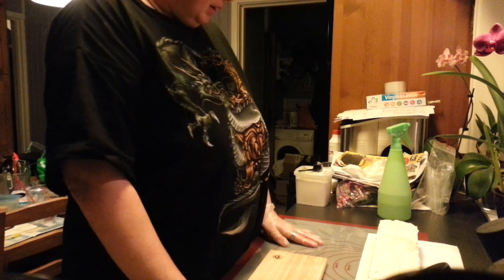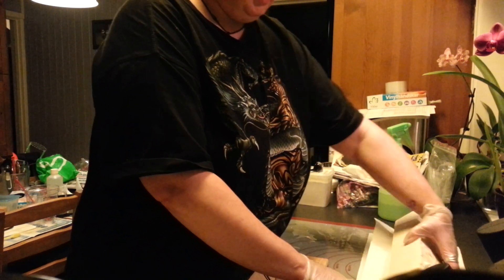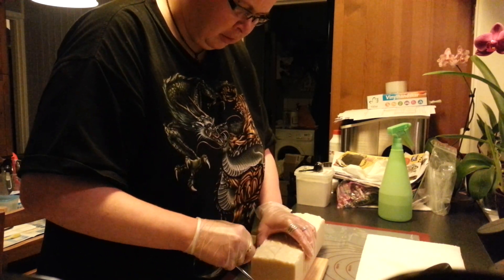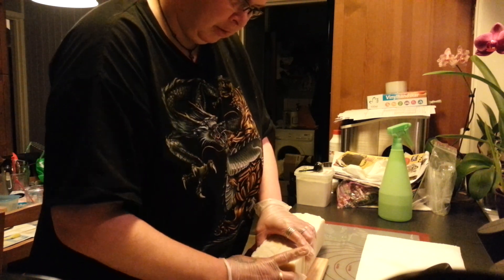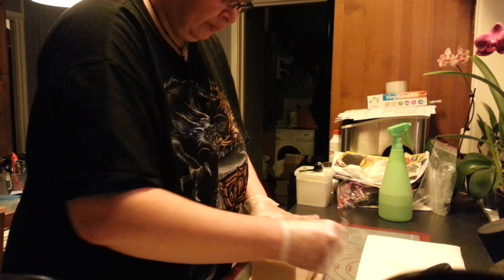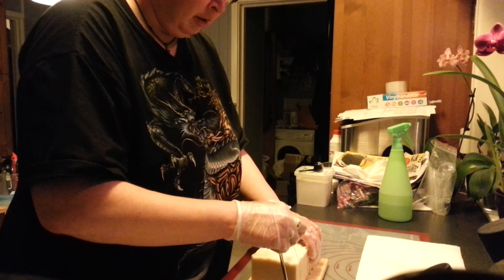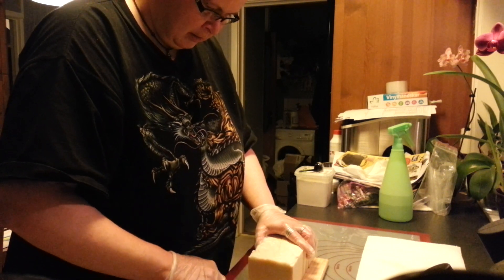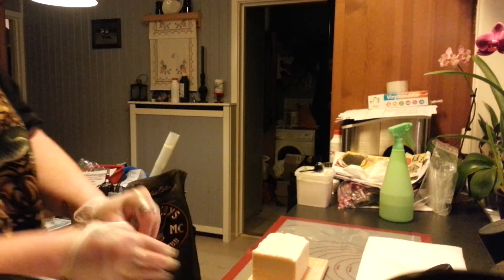The cut of my whipped cream and honey cold process soap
Sorry my English in this one, I was quite nervous again when i record it... But here you can see how it become.